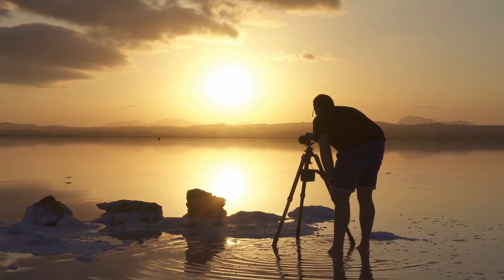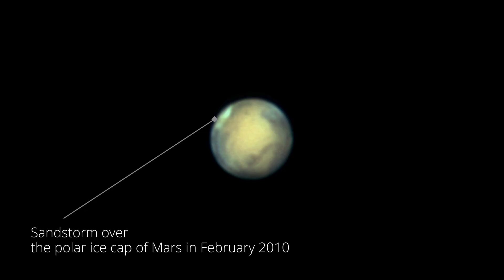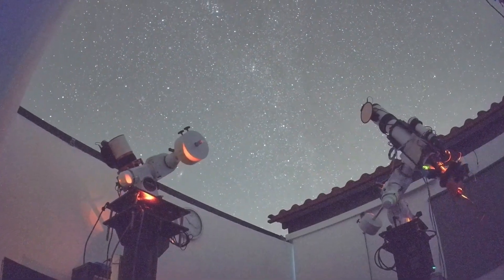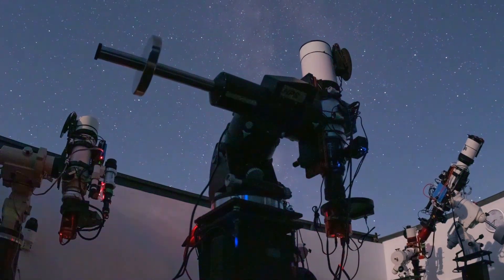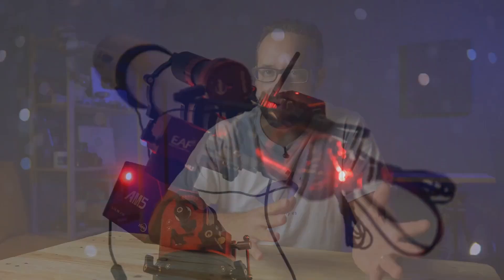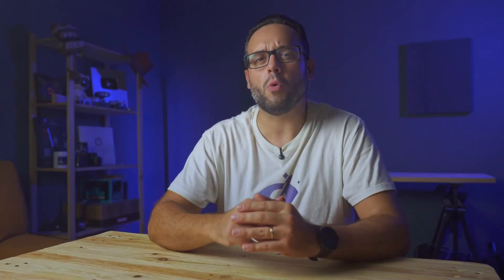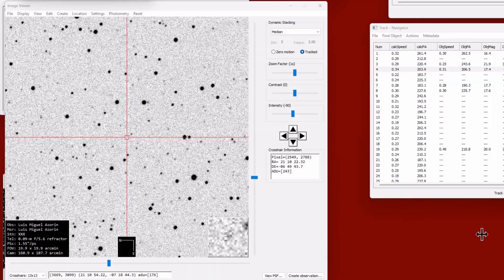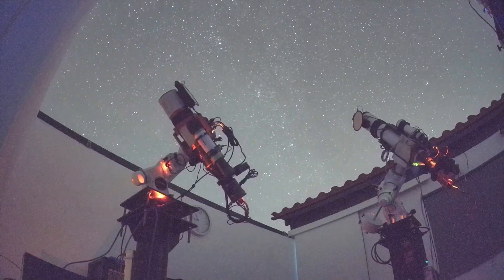ASTEROID DETECTION with Amateur Equipment 👉 You can do it too!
At Astroacademy, we have taken a very exciting step: we have detected our first asteroids from the Astrogredos observatory. 🚀

Thanks to astrometry and photometry, we have been able to verify that our equipment, in addition to capturing beautiful images of the deep sky, can also generate valuable scientific data.

Our goal in this project is clear: to demonstrate that astrophotography can go beyond the artistic and become a tool for contributing to science. We already discussed this with Ramón Naves on the Astroacademy podcast, and now we want to continue sharing our progress, learnings, and results with you.

CHAPTERS OF THIS VIDEO:
0:00 Introduction
0:28 My beginnings in planetary astrophotography
2:21 Our first steps in astrometry and photometry
5:06 What do you need to do this?
5:30 Our first detected asteroids
5:59 The importance of remote observatories
6:59 Final conclusions